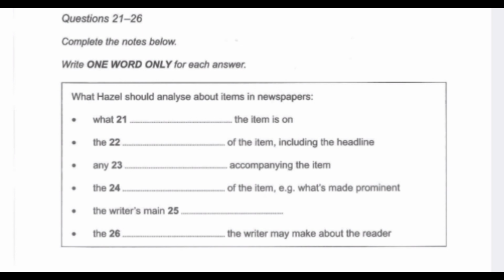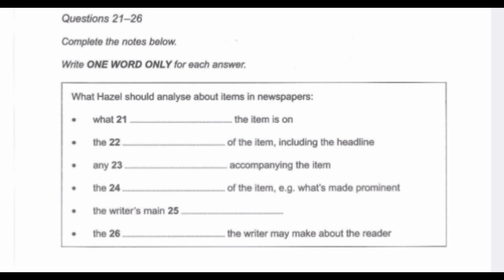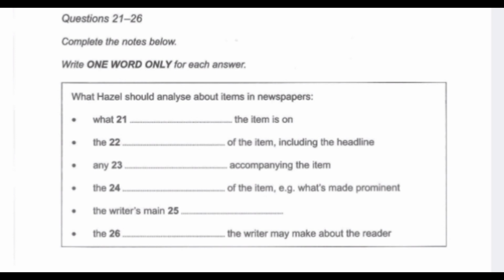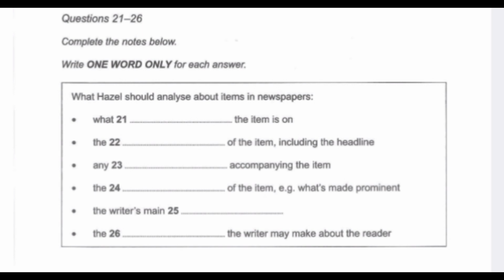IELTS listening | part 3 - Complete the notes Questions 21-26 •